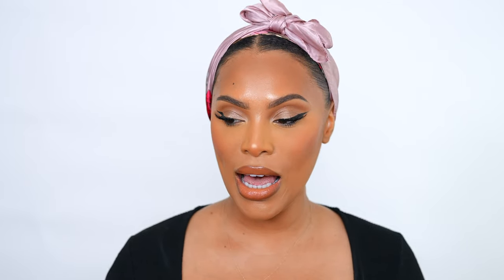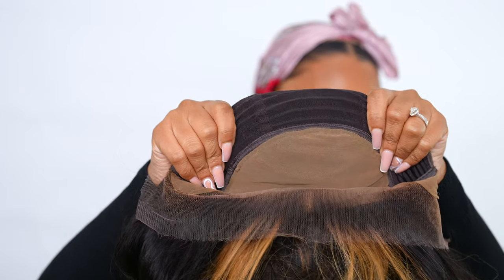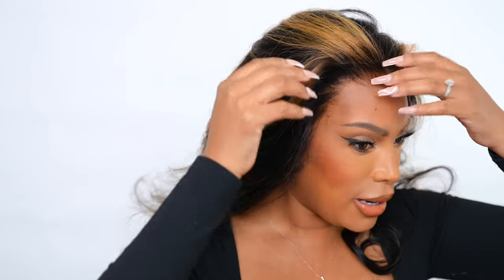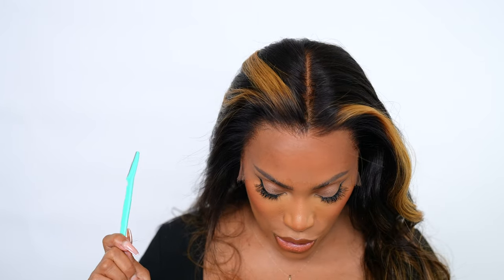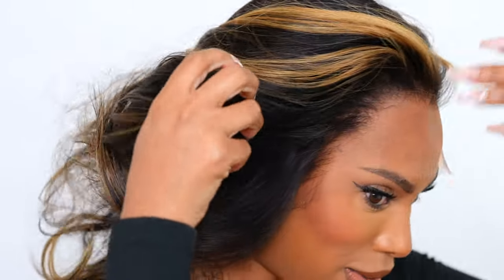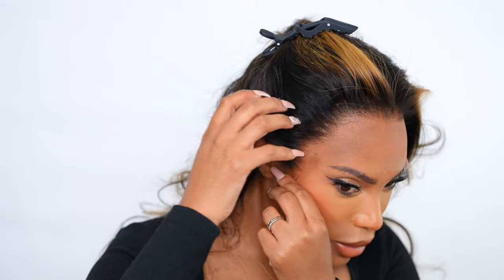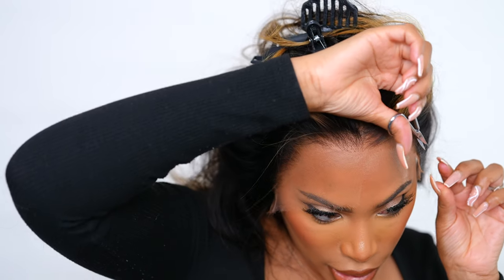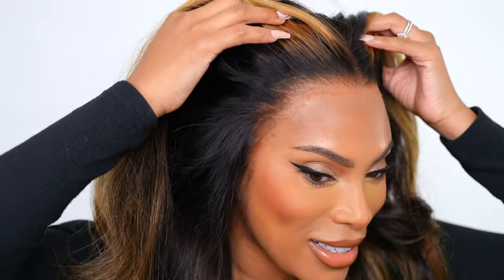HOW TO CUT LACE OFF YOUR WIG LIKE A PRO | QUICK & EASY BEGINNER FRIENDLY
WIG INFO
Enjoy $30 OFF DISCOUNT: ROSH (Limited Time)
▬▬▬ Wig Details ▬▬▬
Length & Density: 18 inch & 160%
Lace Type: Invisible HD Lace
Cap Size and Construction: Small & 13x6 lace front